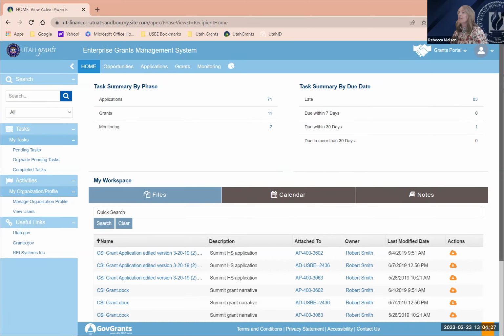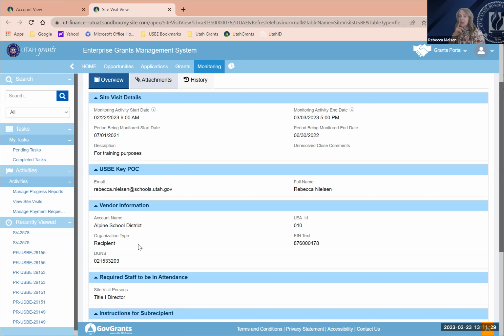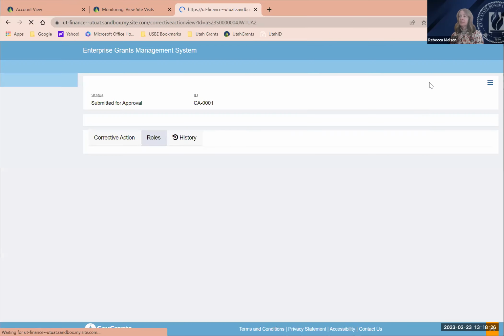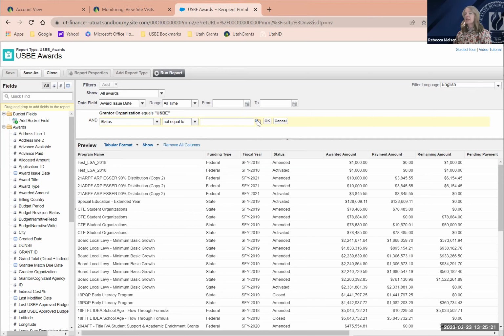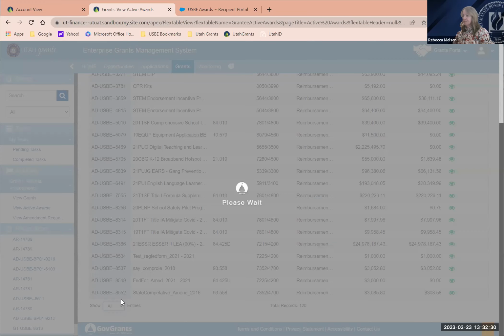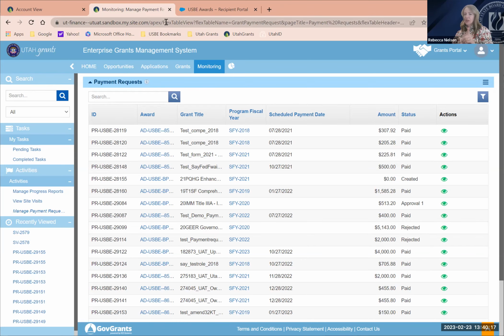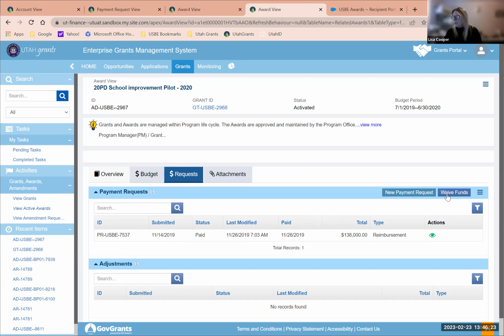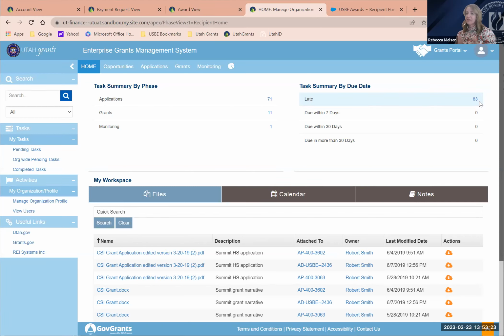202302 Business Administrators Meeting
Topics: Utah Grants - Monitoring and Uses